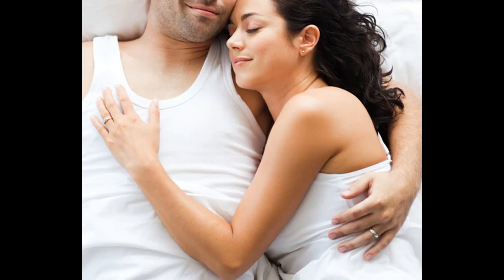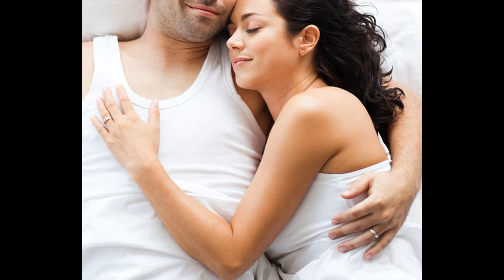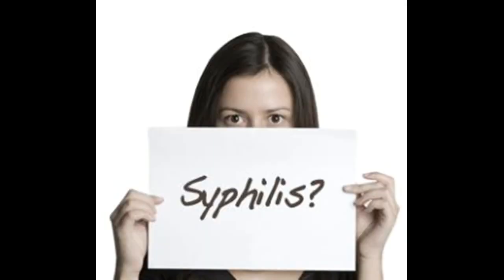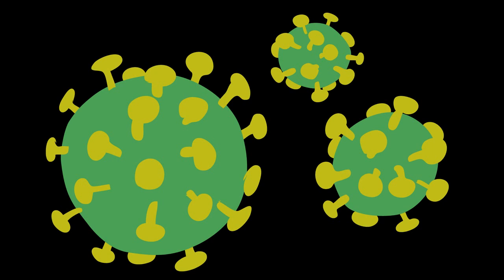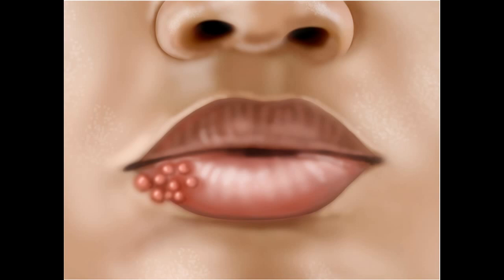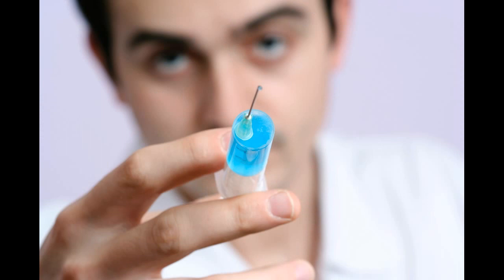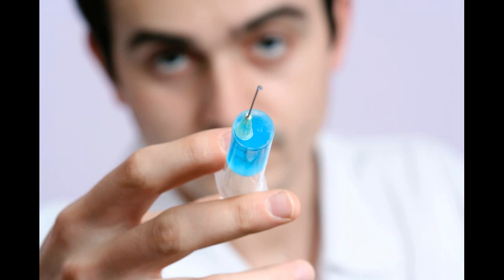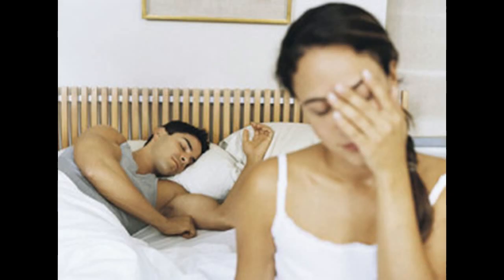How to Treat and Cure Syphilis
This video has How to Treat and Cure Syphilis